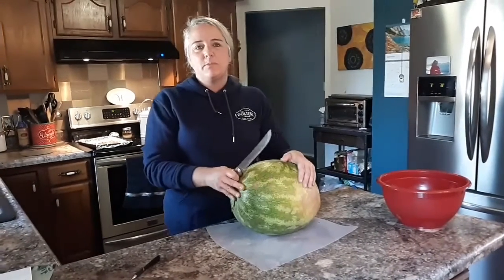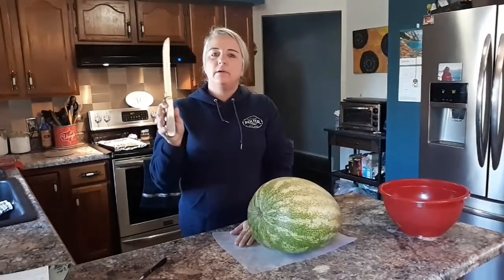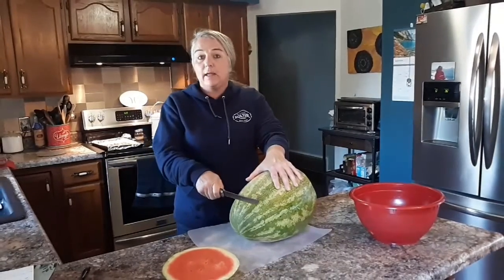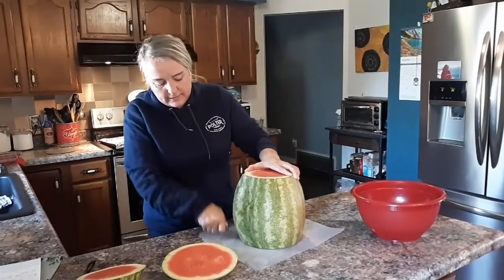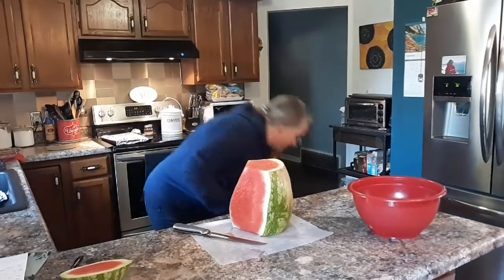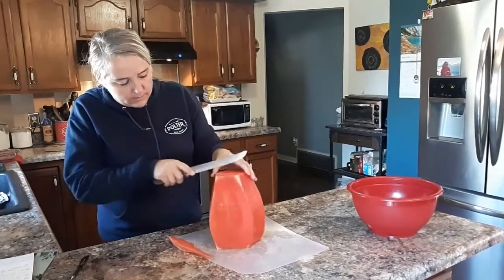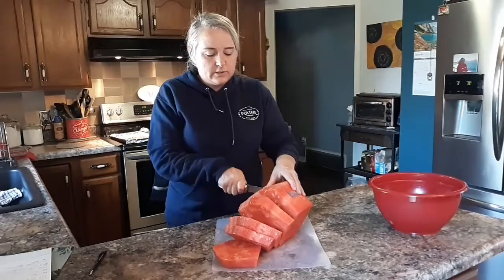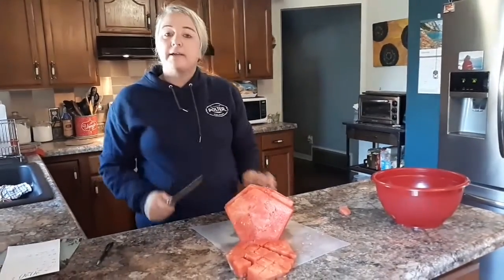Denise Workman- Polter Real Estate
Denise shows how to cut up a watermelon!